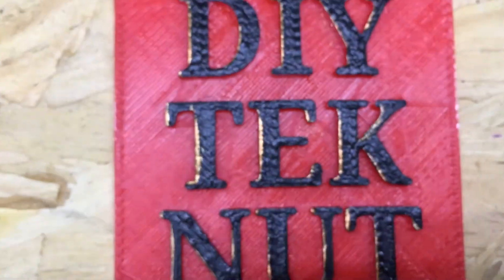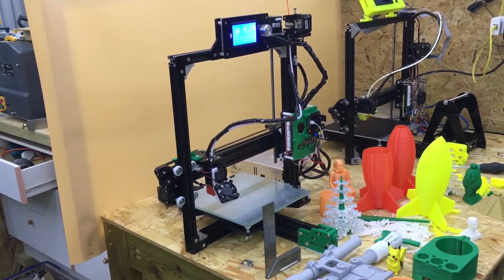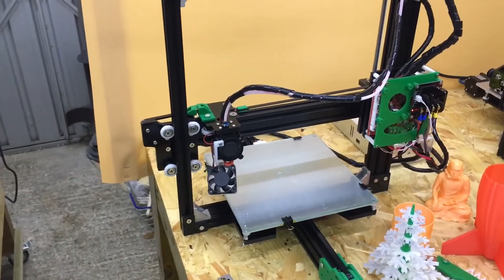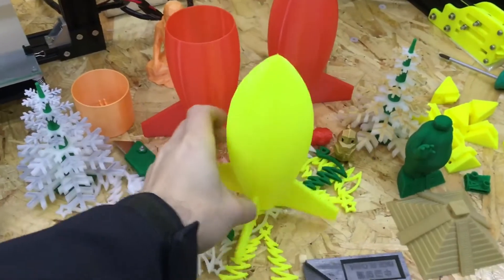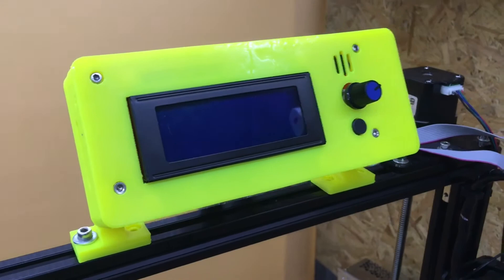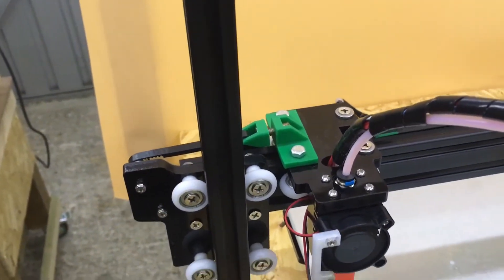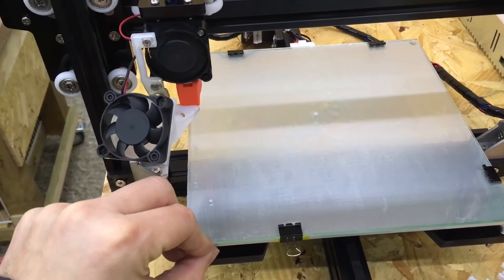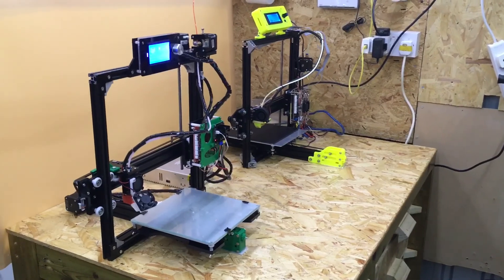Anet A2 3D Printer Review, are cheap printers any good?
we have a look whats wrong with it and whats good.
Safety note would only recommend to someone who has good electrical knowledge.

Volcano Heat Block

0.8mm Nozzle

Cheap Polyetherimide PEI Sheet 3D Printer surface

Kapton Tape

cheap Build tak style print surface

MOSFET Board For 3d Printer Hot Bed